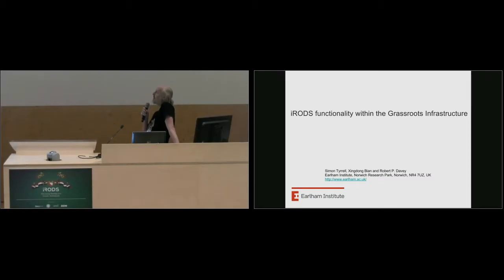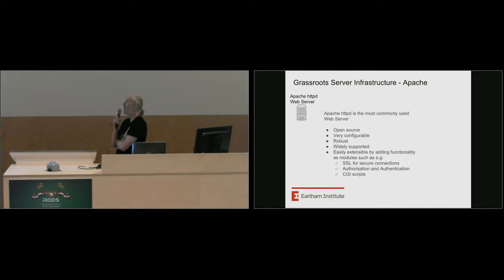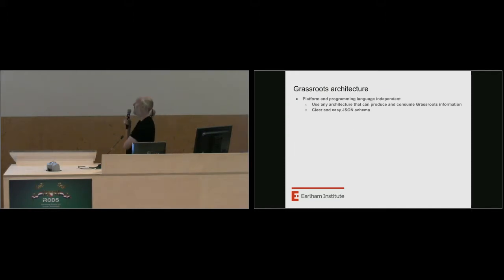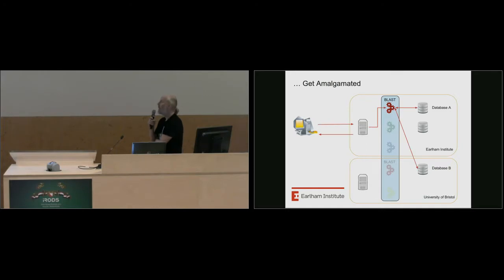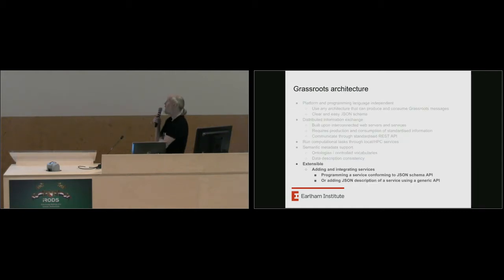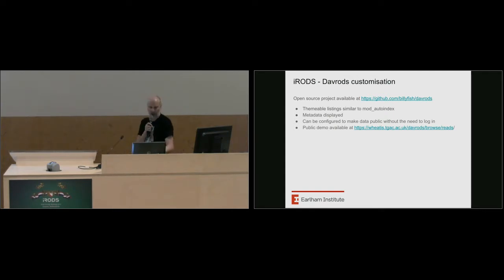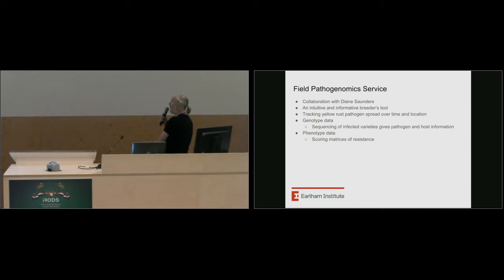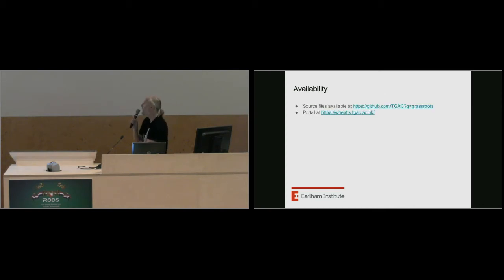UGM2017 / 21. iRODS functionality within the Grassroots Infrastructure - Earlham Institute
Simon Tyrrell - Earlham Institute

Integrative research requires extensive multi-level approaches to enrich and expose data and workflows so that informatics infrastructures can process them effectively. The Grassroots Infrastructure is developed at the Earlham Institute (EI) to consolidate data and analyses, facilitating consistent approaches to generating, processing, and disseminating public datasets in the plant sciences across a distributed set of interoperable servers.

The Grassroots lightweight reusable software stack comprises: an iRODS data management layer to provide structure to unstructured filesystems; an Apache web server layer to deliver content and provide access to public programmatic interfaces; analytical services such as BLAST to search on multiple databases across different sites; user-facing libraries to build larger web services, e.g. GeoJSON mapping tool to show spatial data. The stack can be run locally or packaged in virtual containers and deployed on a variety of hardware thus representing a decentralised system, allowing information generators to retain control over their resources but allowing interconnected resources to access each other consistently. Separate web servers running the Grassroots Infrastructure can be connected together so that their services and data can be shared seamlessly and appear as a single unified instance from a user's perspective.

The iRODS data management layer is an integral component of the Grassroots Infrastructure. Libraries are included within Grassroots for performing common file management tasks such as adding, editing, and deleting data objects as well as accessing metadata within an iRODS instance. This allows any Grassroots Infrastructure service to use iRODS instances transparently, accessing data objects through lightweight web-friendly interfaces to share or use in downstream analyses. We have included an iRODS metadata search service using both the iCAT metadata querying API and an ElasticSearch integration, to search against all of the metadata AVUs and present them in a user-friendly way.

We provide an Apache module based on mod_davrods(1) to expose iRODS data as WebDAV, extended(2) to allow metadata display, modularised searching and skinnable listings. This module allows the management and dissemination of files that are the results of scientific experiments, automatically adding them to iRODS along with a set of auto-generated metadata AVUs from the experiments along with extra values to aid institutional data management, such as accession searching and downloading of datasets thus avoiding duplication and using pre-existing curation metadata.

Grassroots is open source and available on GitHub.